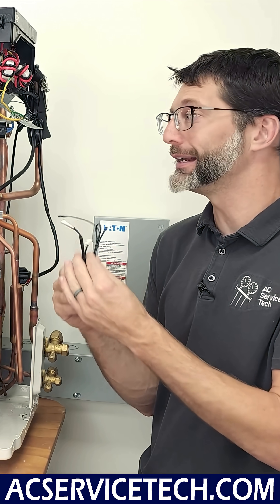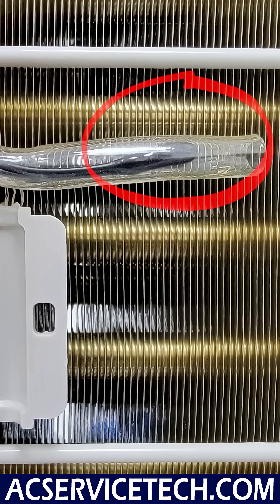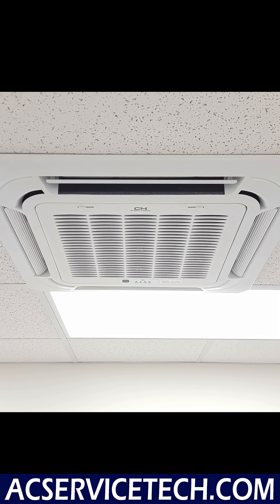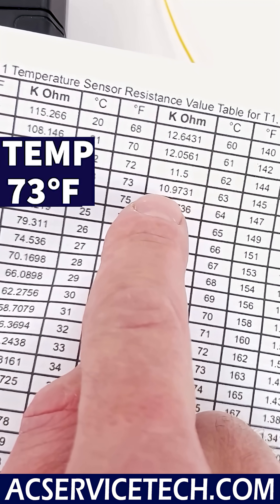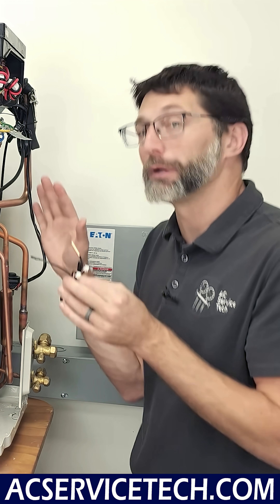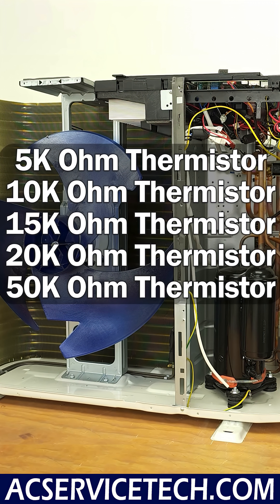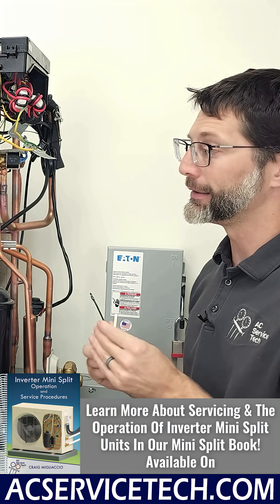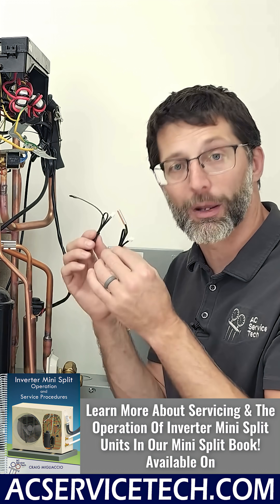Thermistor Problems on Ductless Mini Split Heat Pumps!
In This HVAC Training Video, Craig Examines Thermistor Problems on Inverter Mini Split Heat Pumps & How They Allow The System to Work or Cause it to Fail. Supervision is needed by a licensed HVACR Tech while performing tasks as Experience and Apprenticeship garners Wisdom and Safety.
Learn More About Mini Splits, Inverter Mini Splits, & Mini Split Components In Our Book